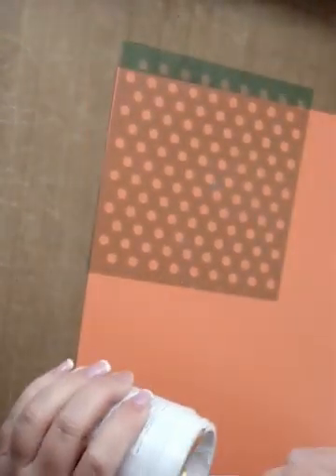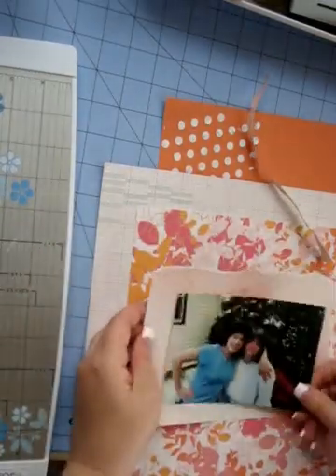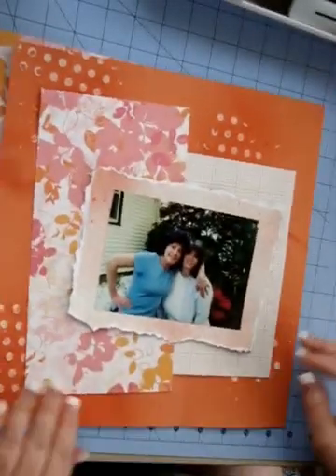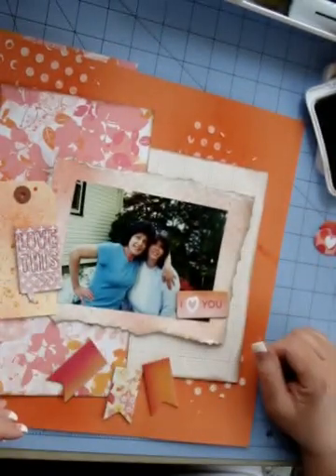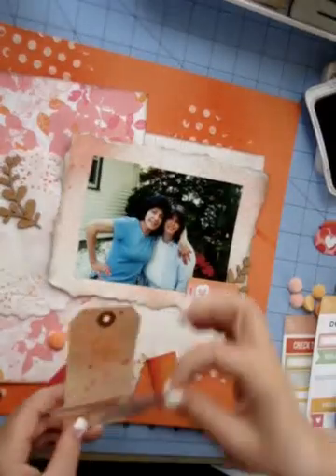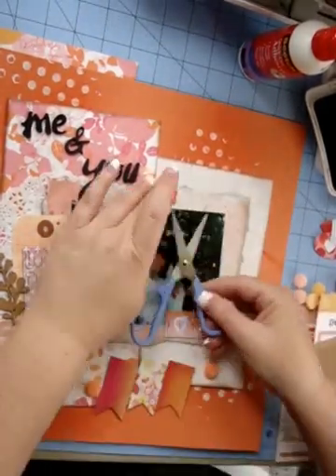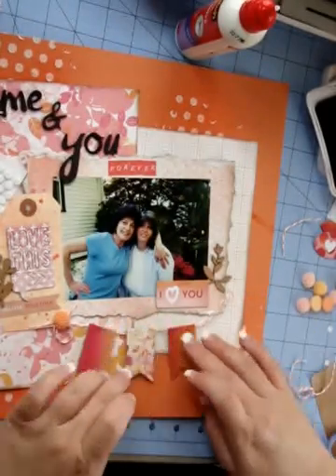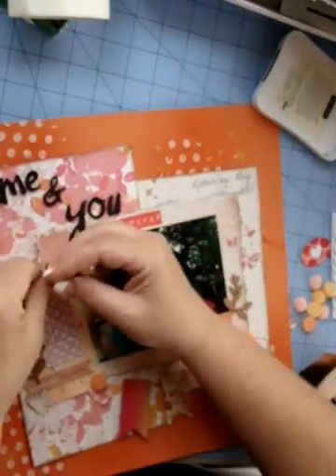Scrapbook Process Video #9--Studio Calico Bluegrass Farm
Used the Studio Calico Bluegrass Farm scrapbook kit plus Bessie add on.